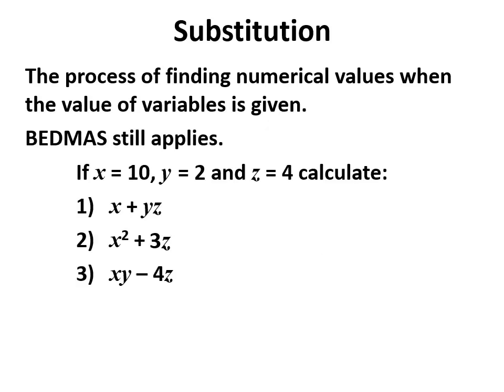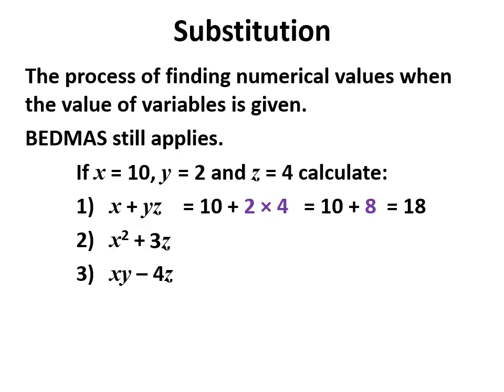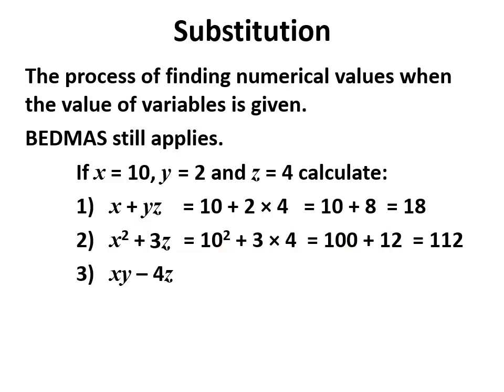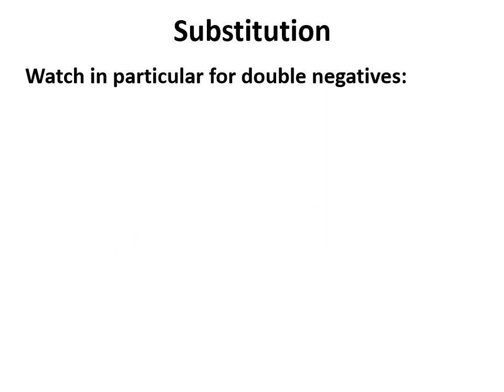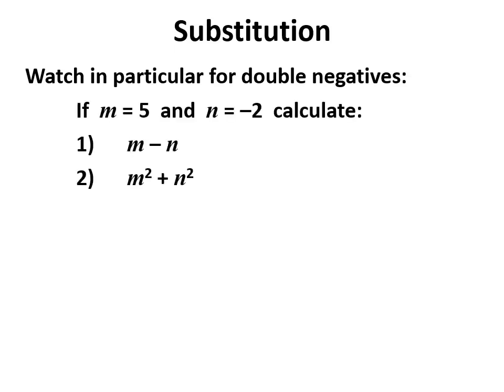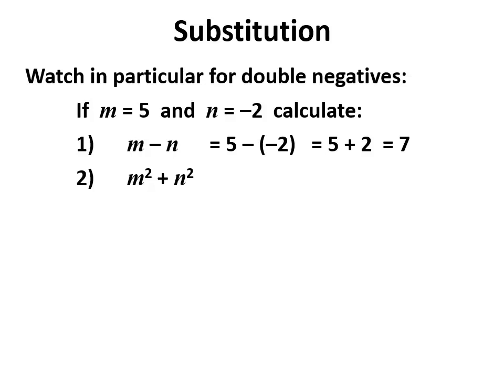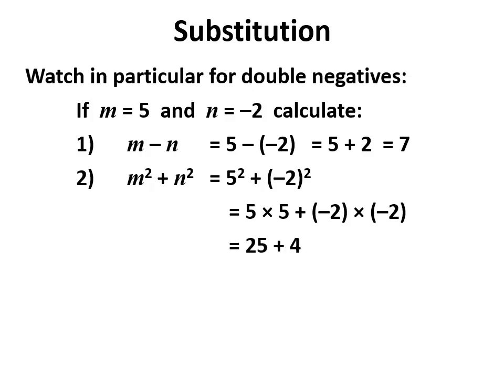Man vs Maths Year 9 Algebra #10 –Substitution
Substitution in Algebra
Year 9